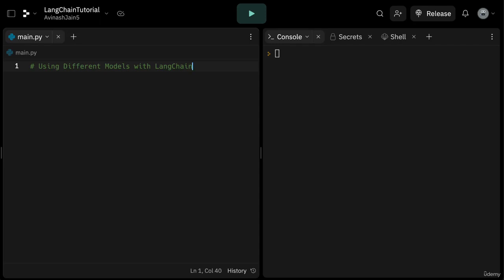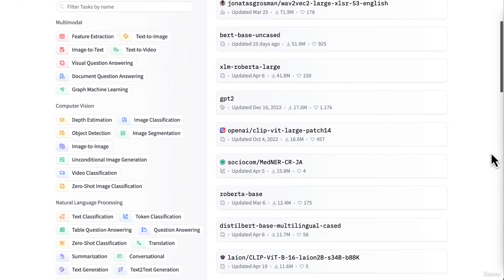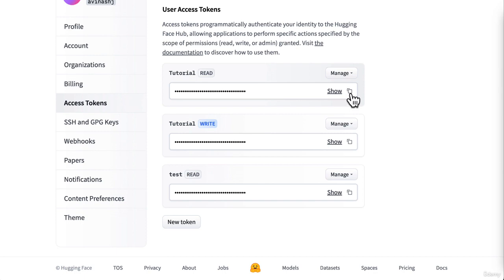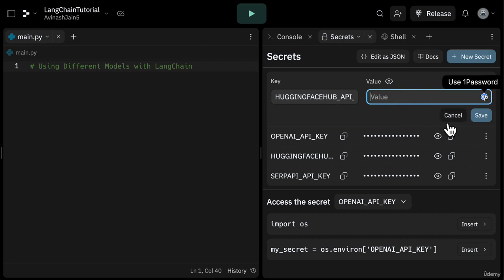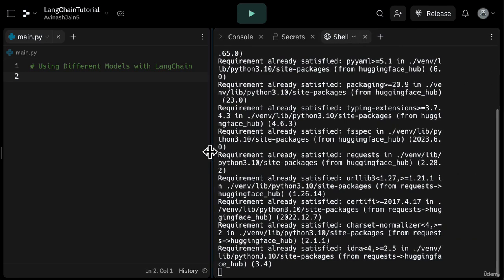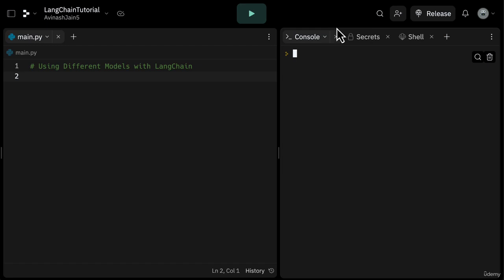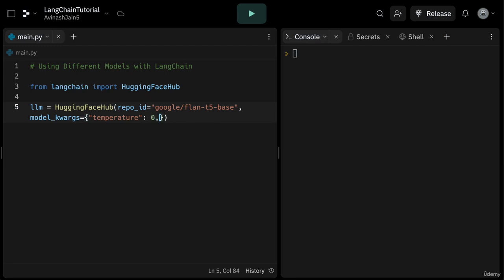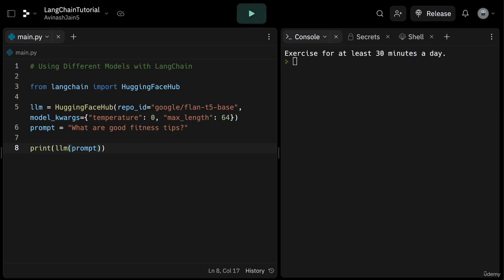3 Using different Large Language Models